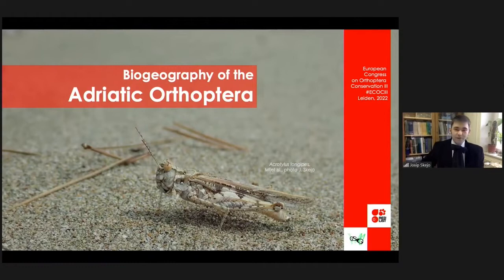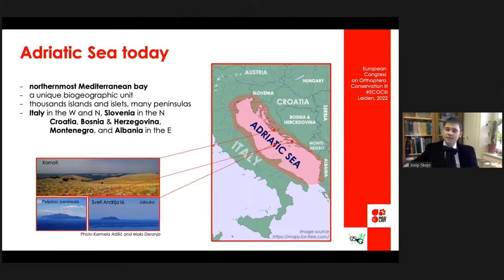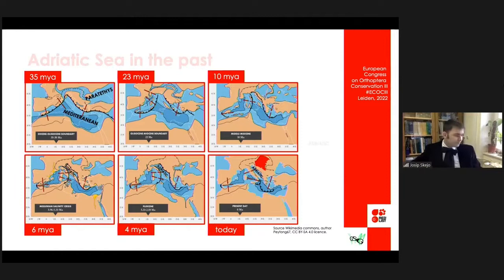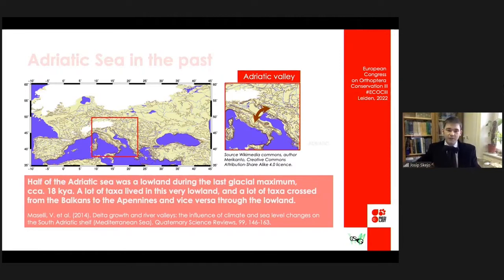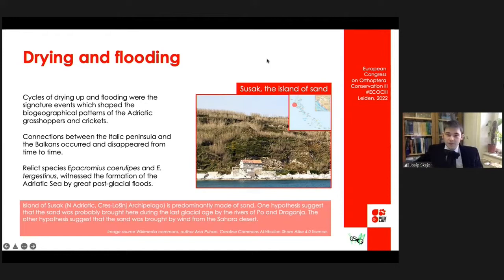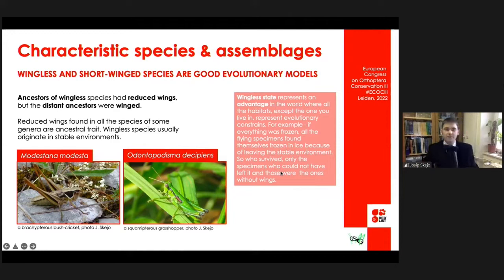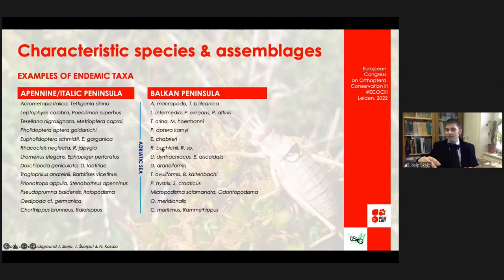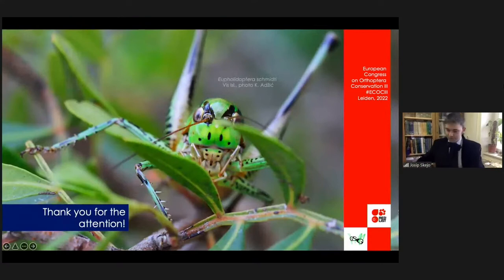15. Josip Skejo: Biogeography of the Adriatic Orthoptera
15. Josip Skejo, Antun Jelinčić, Karmela Adžić, Maks Deranja, Marko Pavlović, Maja Mihaljević, Amira Aquilah Muhammad & Fran Rebrina: Biogeography of the Adriatic Orthoptera

European Congress on Orthoptera Conservation III (Leiden): 2-IV-2022. Organisation by Naturalis Biodiversity Center & EIS Kenniscentrum Insecten. Program